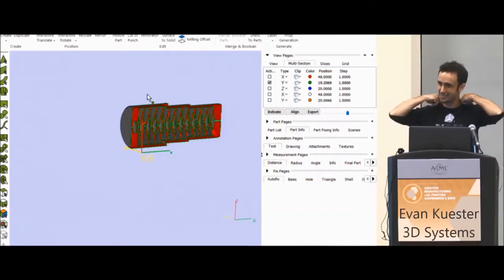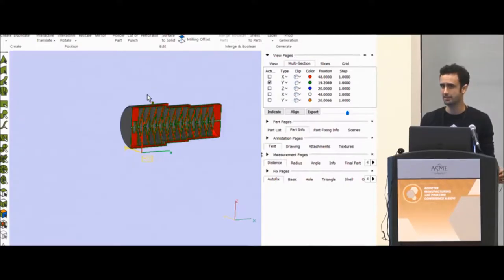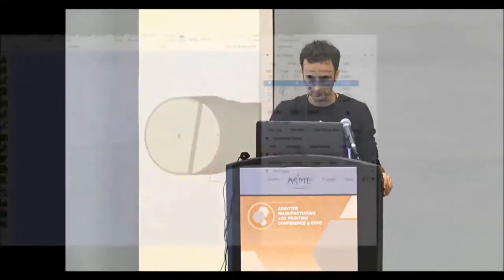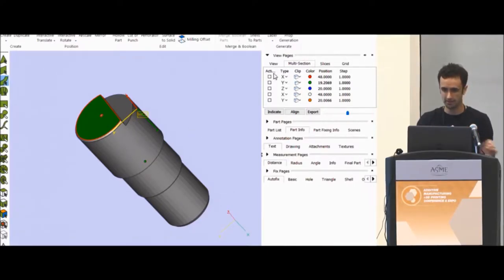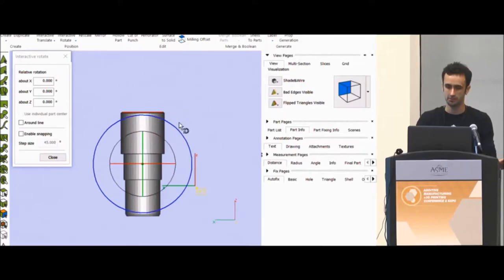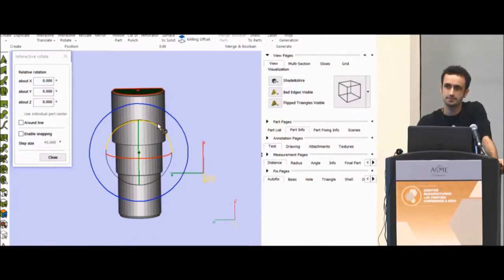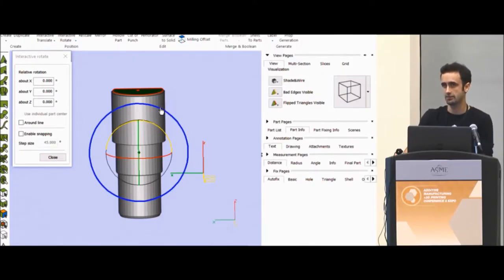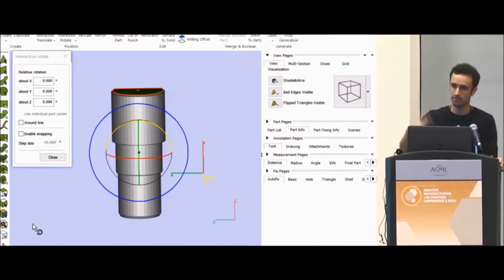Tolerances and Advanced Topics (Video 15 of 19)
The power of additive manufacturing is completely transforming product design across many industries. However, to truly take advantage of this process, Design Engineers must know the fundamentals of additive manufacturing design. In this video series, Evan Kuester, 3D Systems, reviews the benefits of additive manufacturing, software requirements, and the actual design workflow through the use of real-world examples.